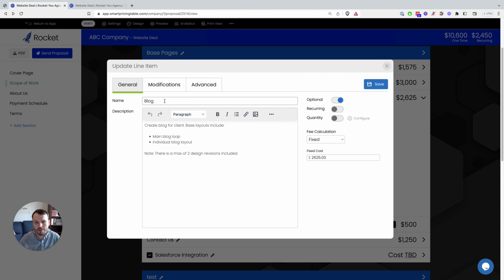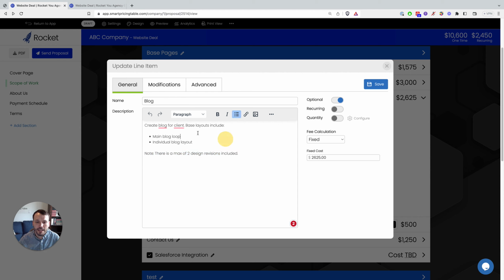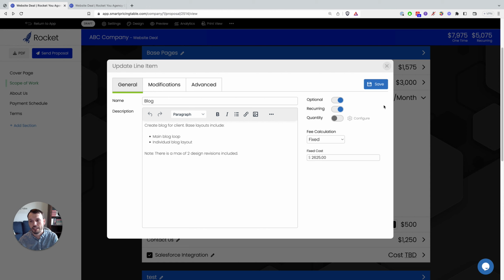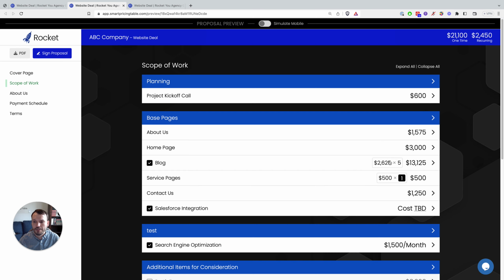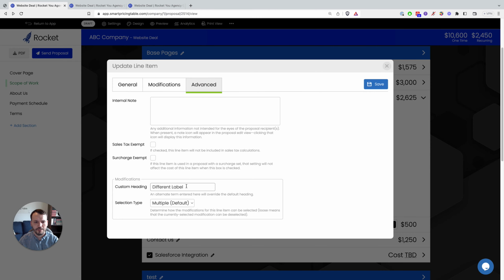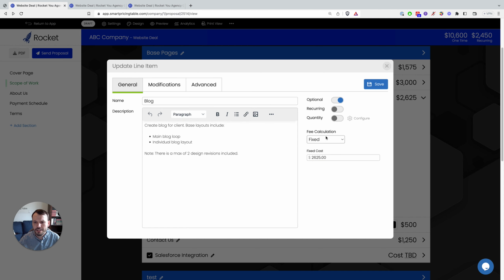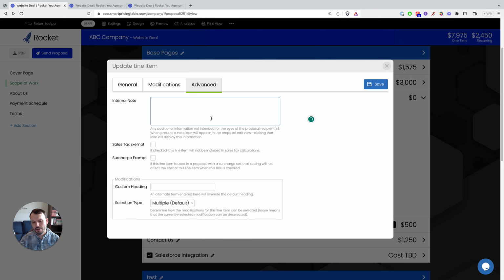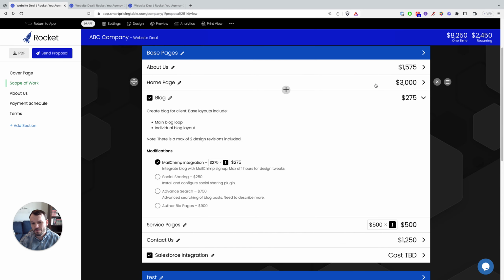Line Item - Overview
In this video, you'll learn about editing line items in Smart Pricing Table, focusing on a blog example. To edit a line item, click on it to access its title, description, and formatting options. A recommended format includes a summary, a bulleted list of features or deliverables, and possible restrictions. You can also utilize formatting tools like headings, links, and text color. Settings include options for making items optional, recurring, or adjustable by quantity, with additional configuration for minimum and maximum values. Upsells and fee calculations can be managed, with choices like fixed costs or TBD. Adjust internal notes, tax exemptions, and selection types to fit your needs.